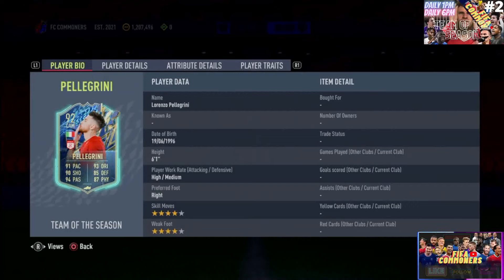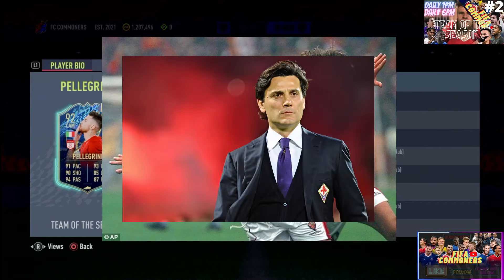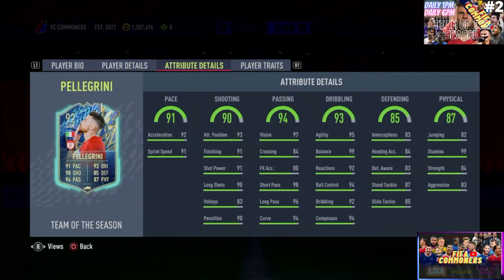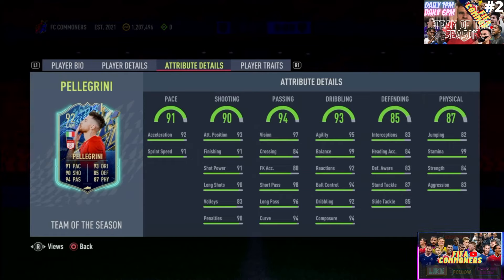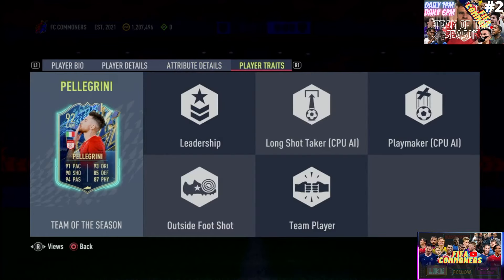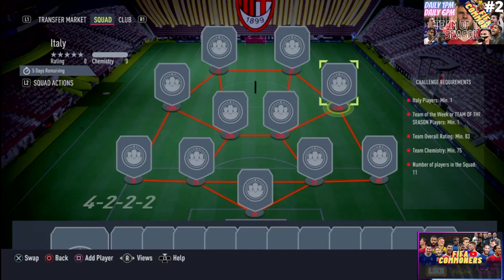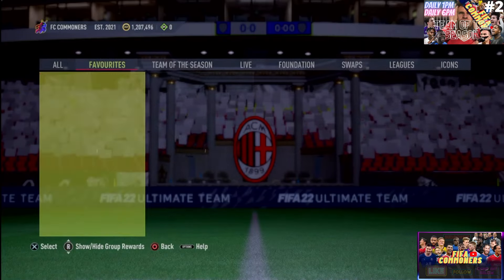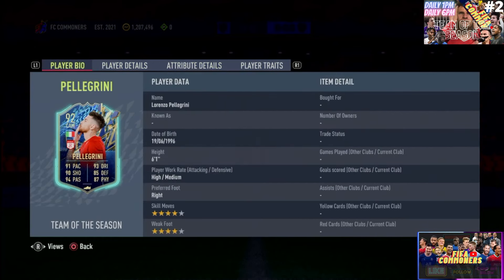OMG 92 TOTS LORENZO PELLEGRINI SBC PLAYER REVIEW IN FIFA22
MONTELLINO AKA THE MIDFIELD COMMANDER IS HERE AND LOOKING INSANE !!